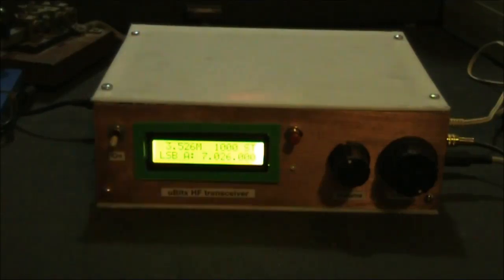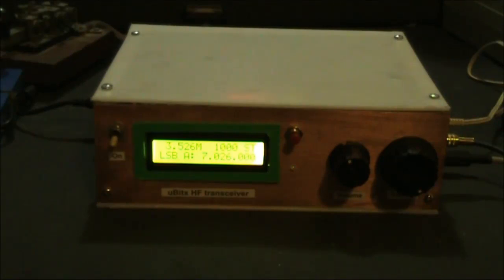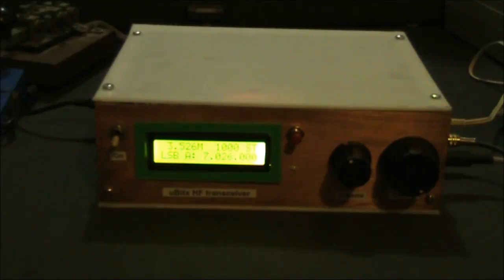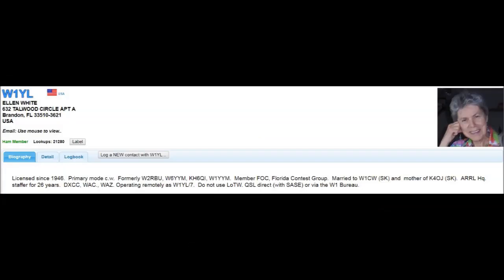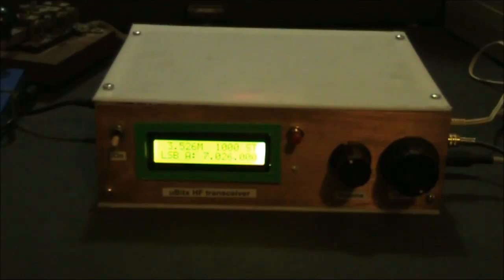Crossing the Pacific with a uBitx on 7 MHz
A surprising greyline DX contact on 7 MHz CW with a uBitx transceiver. It was made at 5pm local time (0700 UTC) just before sunset. I gave 569 and received 559 as a report.